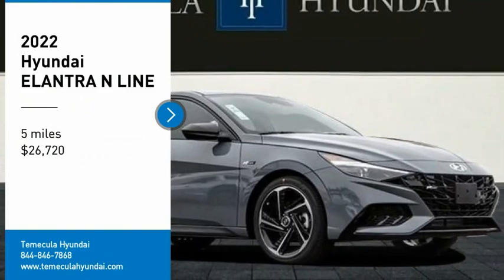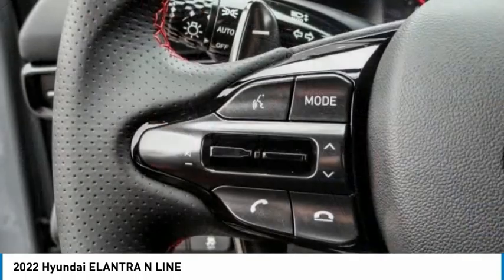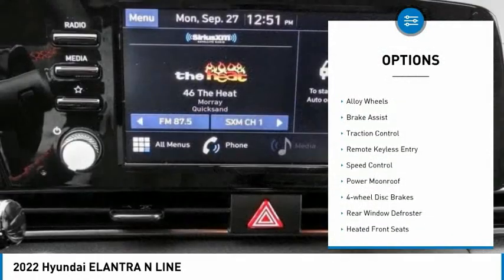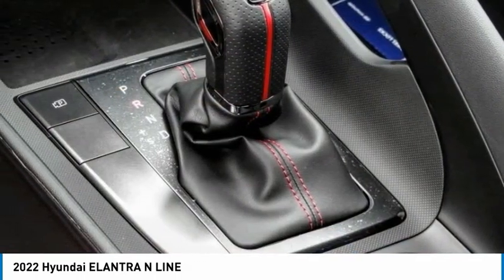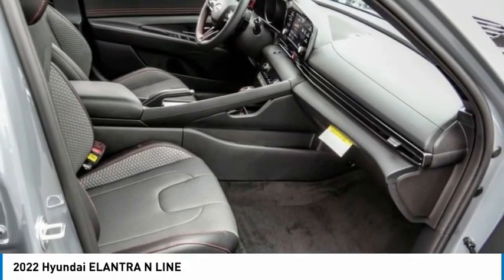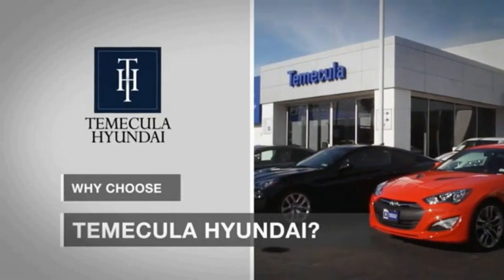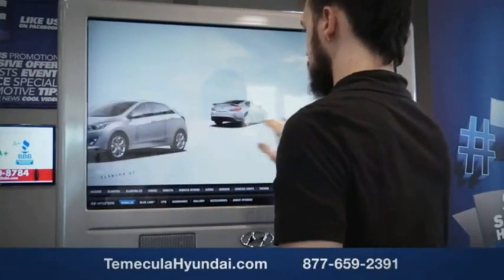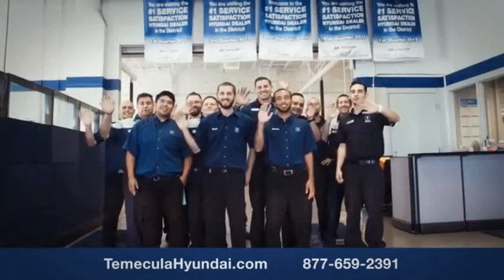2022 Hyundai ELANTRA TEMECULA MURRIETA MENIFEE HEMET CORONA ESCONDIDO 220298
2022 Hyundai ELANTRA N LINE

Temecula Hyundai
27430 Ynez Rd.

TEMECULA HYUNDAI PROUDLY SERVING TEMECULA, MURRIETA, MENIFEE, HEMET, CORONA, ESCONDIDO, AND SURROUNDING SOUTHERN CALIFORNIA LOCATIONS. THIS GRAY 2022 Hyundai ELANTRA IS EQUIPPED WITH A 1.6L 4-Cylinder DOHC 16V, TRANSMISSION, AND RECEIVES AN ESTIMATED . 2022 Hyundai ELANTRA N LINE 2022 Hyundai Elantra N Line Electric N Line 4D Sedan 1.6L 4-Cylinder DOHC 16V FWD 7-Speed Dual Clutch DCT 28/36 City/Highway MPG All sale prices exclude leases. All prices plus sales tax, license fees, $85 doc fee and any other government fees. Dealer installed accessories extra. Must finance with Hyundai motor finance using standard rates on approved Tier 1 credit. This Vehicle is Located at: Temecula Hyundai, 27430 Ynez Road, Temecula, California 92591. Dealer Installed accessories are optional and may be purchased for an additional charge.All prices subject to government fees and taxes, any finance charges, any dealer document preparation charge, and any emission testing charge.While we make every effort to ensure the data listed here is correct, there may be instances where some of the factory rebates, incentives, options or vehicle features may be listed incorrectly as we get data from multiple data sources. PLEASE MAKE SURE to confirm the details of this vehicle (such as what factory rebates you may or may not qualify for) with the dealer to ensure its accuracy. Dealer cannot be held liable for data that is listed incorrectly. Stock #: 220298 | VIN: KMHLR4AF9NU245114 | 2022 Hyundai ELANTRA N LINE AIR CONDITIONING SECURITY SYSTEM TRACTION CONTROL Temecula Hyundai FOR DRIVERS IN THE GREATER TEMECULA, MURRIETA, MENIFEE, HEMET, CORONA AND ESCONDIDO AREAS, YOUR SOURCE FOR INCREDIBLE HYUNDAI MODELS IS TEMECULA HYUNDAI 27430 YNEZ RD TEMECULA, CA 92591